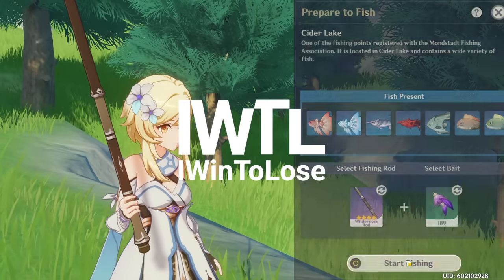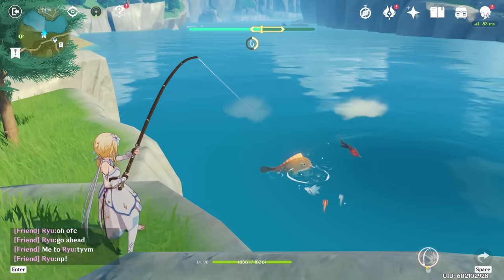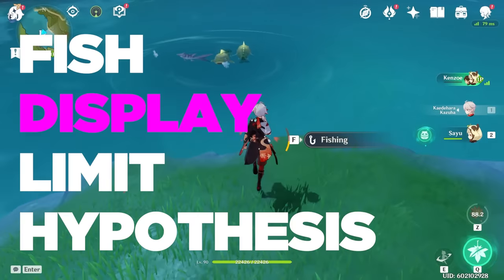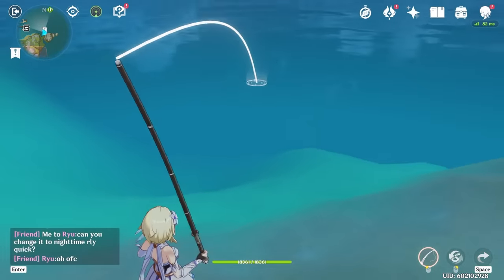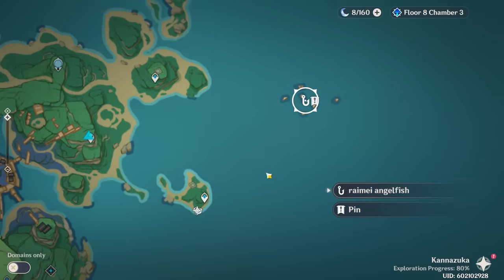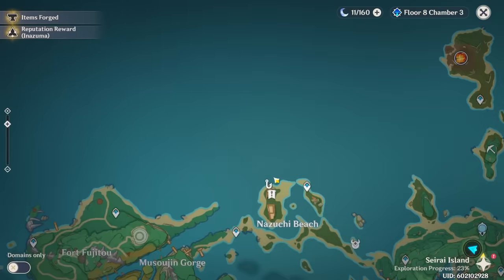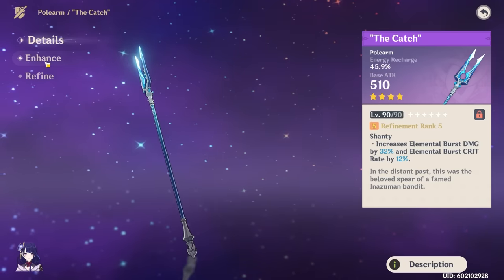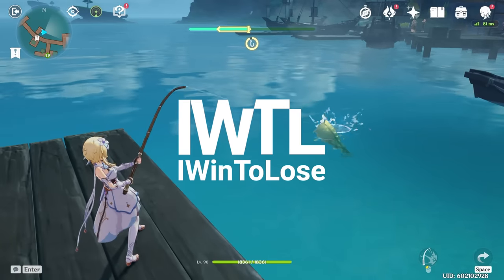ULTIMATE Fishing Guide for R5 Catch in 1 DAY! Genshin Impact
In this video, I share everything I've learned about fishing and convey those learnings to you. HUGE thanks to everyone who let me steal fish from them.

Genshin Impact 2.1 Fishing Tutorial

0:00 | Intro
0:26 | Getting Started
1:20 | Bait for Fish
1:50 | Throwing Bait
2:46 | Fish Display Limit Hypothesis
3:40 | Day and Night Spawns
4:11 | Respawn Mechanics
4:27 | What to Catch for The Catch
5:17 | Raimei Angelfish
5:50 | Koi Locations
6:06 | Pufferfish
7:48 | Last bit of Advice